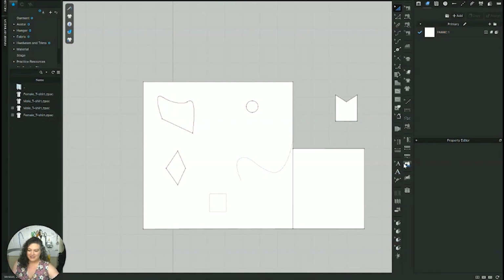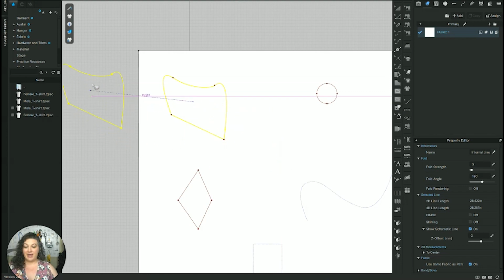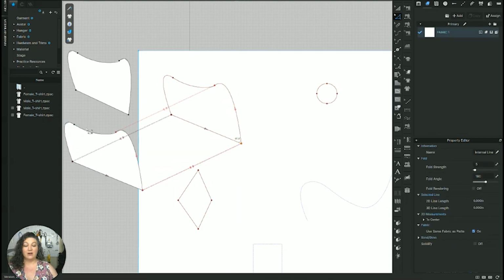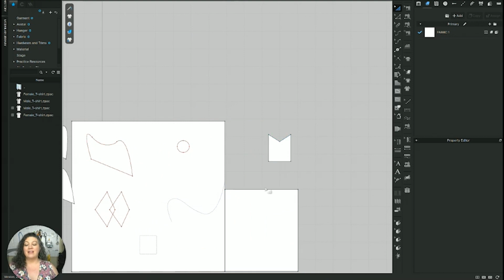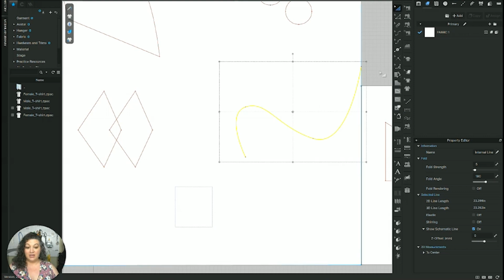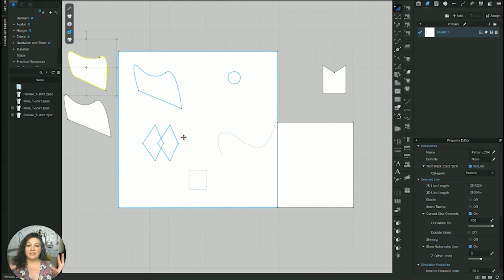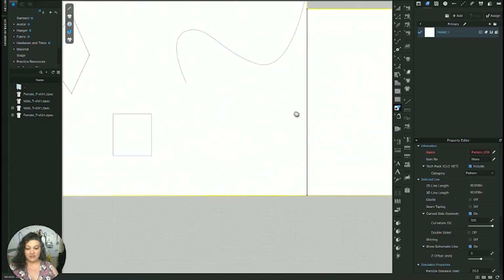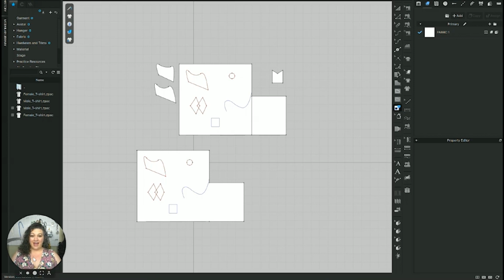Uncovering Secrets of the Trace Tool in Clo3D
🎨✨ Unlock the Full Potential of the Trace Tool in Clo3D! ✨🎨

Welcome to Pattern Making with Creative HadleyDike! In this video, we'll dive deep into the amazing capabilities of the Trace Tool in Clo3D. Whether you're a seasoned digital apparel pattern maker or just getting started, this comprehensive guide will help you master the Trace Tool and enhance your digital patterning skills.

🔍 What's Inside:

Introduction to the Trace Tool: Understand the basics and why it's an essential tool for pattern makers.
Practical Demonstrations: Step-by-step instructions on using the Trace Tool to create internal lines, patterns, and shapes.
Advanced Techniques: Learn how to merge patterns, link shapes, and create complex designs effortlessly.
Tips and Tricks: Discover expert tips to optimize your workflow and make the most out of Clo3D's features.

Happy patterning! ✂️👗✨